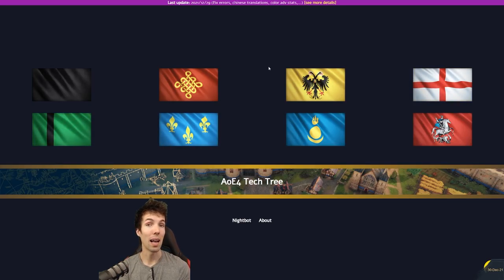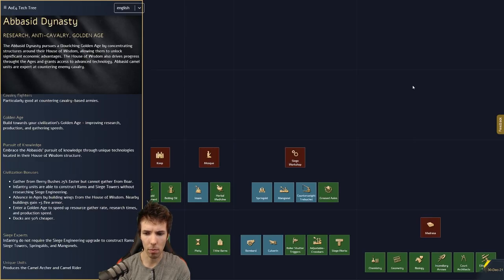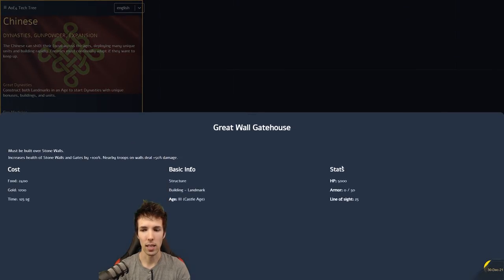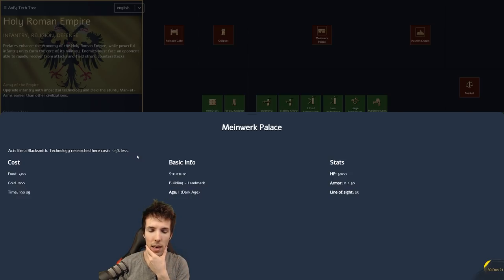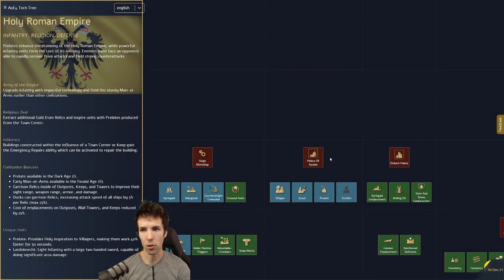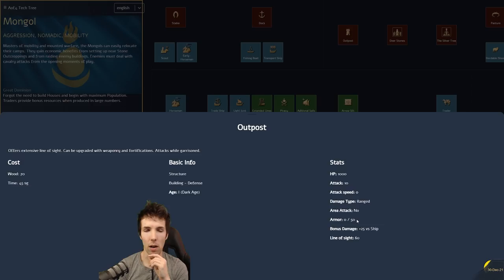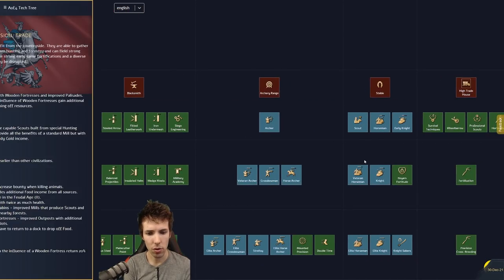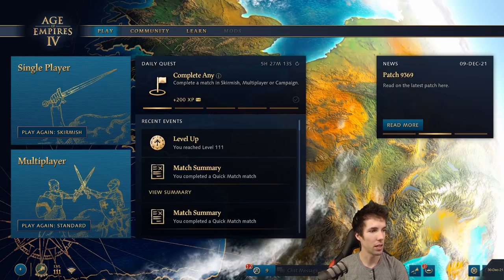Grubby's BALANCE PATCH Suggestions | AoE4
Grubby's BALANCE PATCH Suggestions (Live on 30-December-2021)

I love gaming the most when it is a shared experience with others. Coming together for an appreciation of gaming, competition and self improvement is what my YouTube Channel is all about. Have fun!